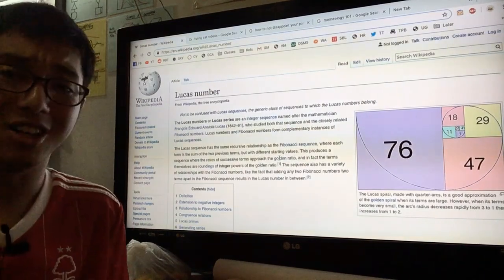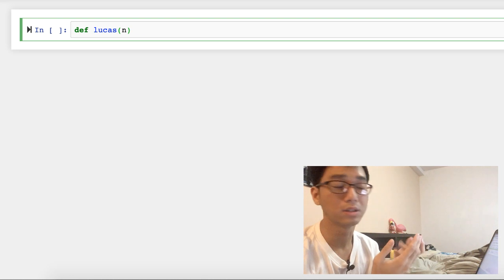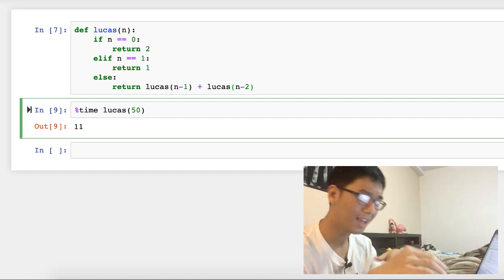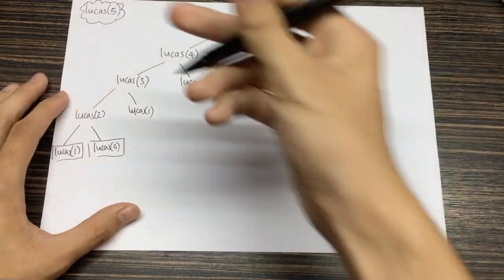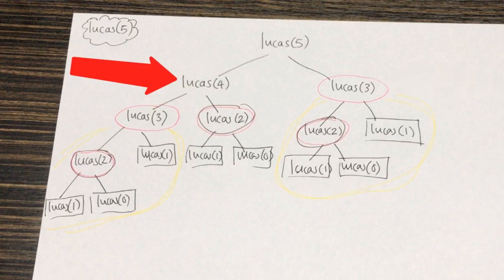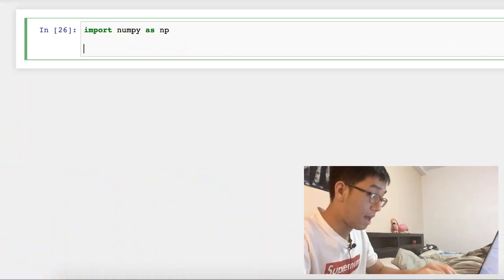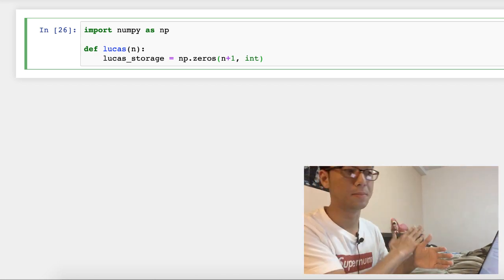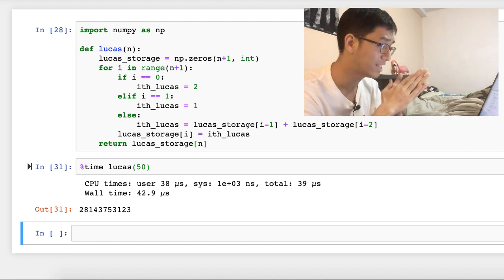Dynamic Programming (Part 1)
What is dynamic programming? You have came to the right place. In this video, we use principles in dynamic programming to speed up the process of finding Lucas numbers.